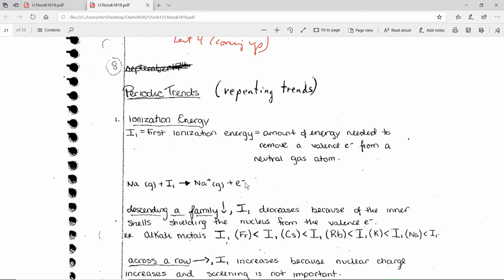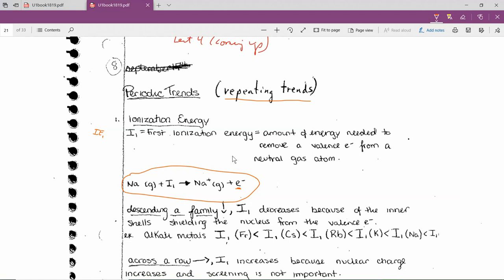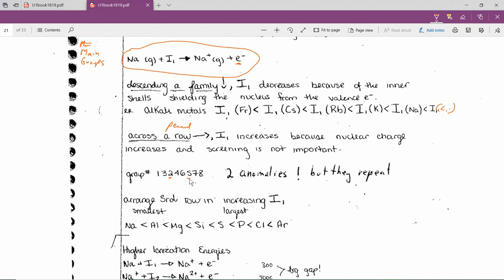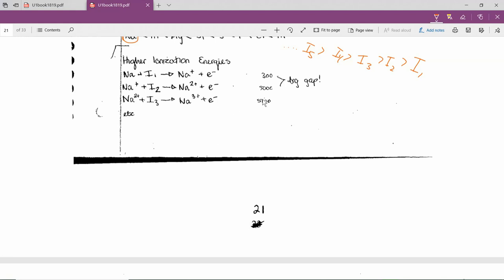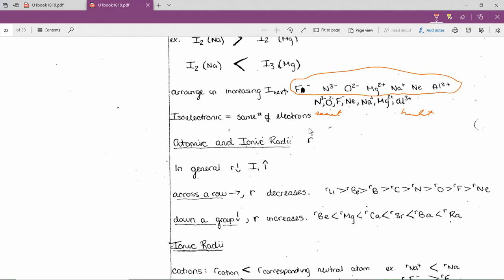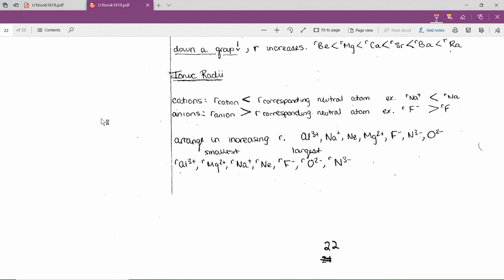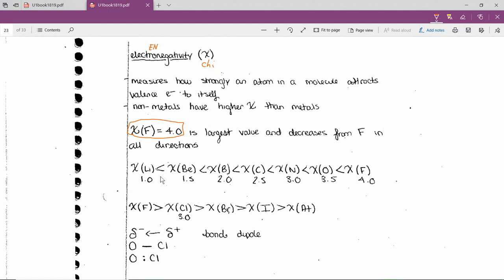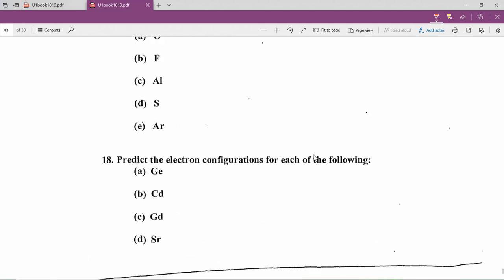CHE40 -u1lec4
Chem40 - Unit 1 - Lecture 4